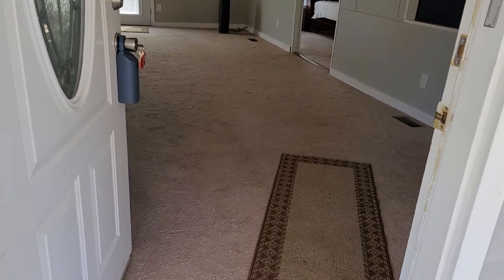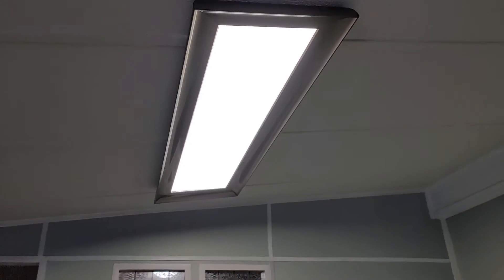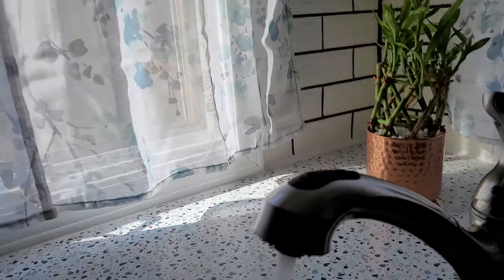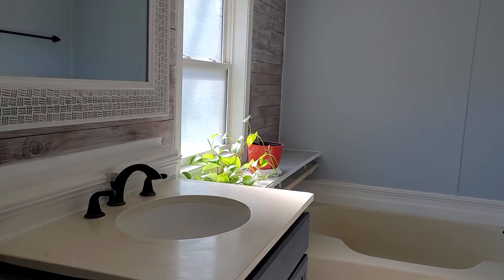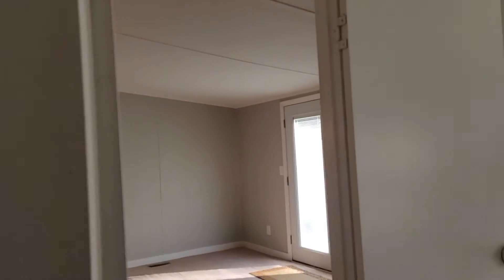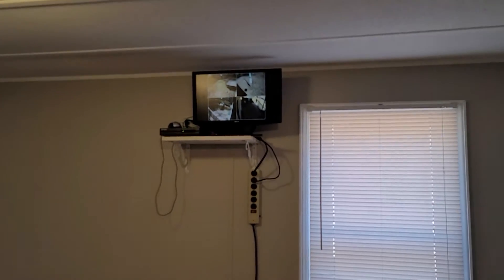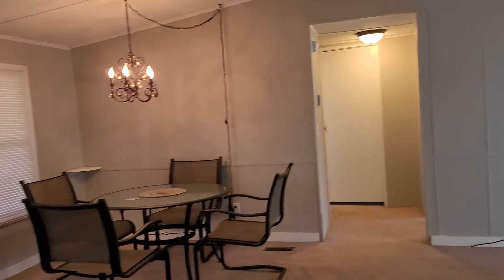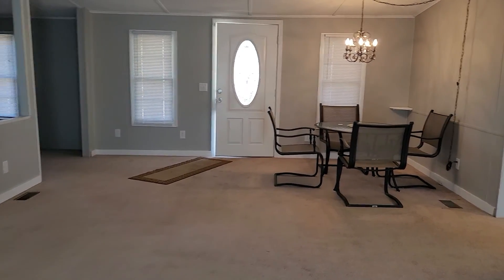mud creek home inside tour